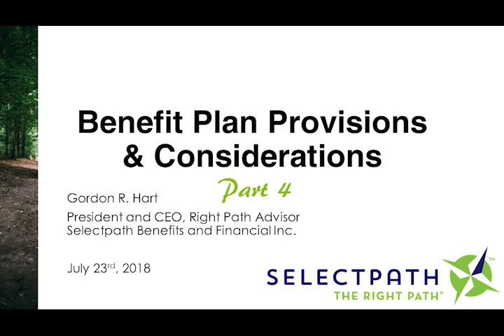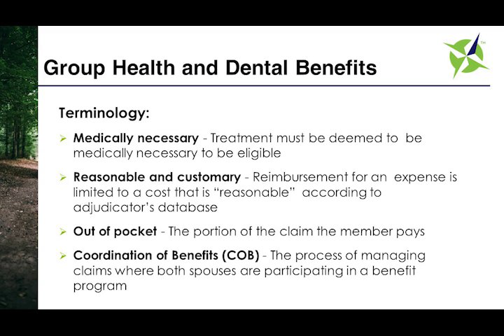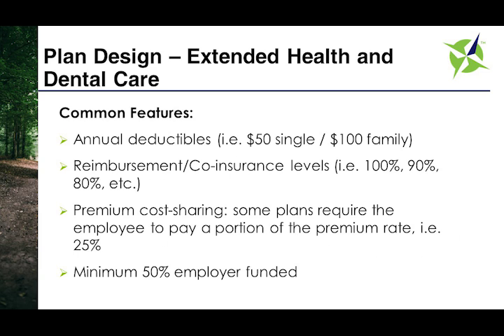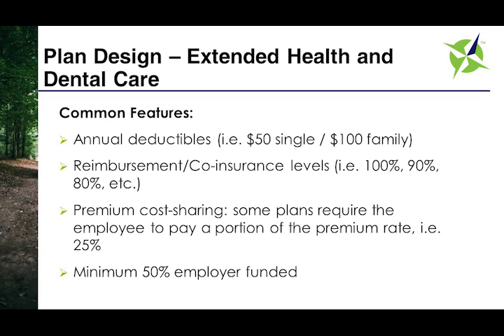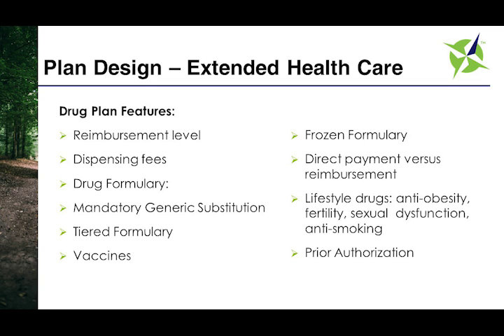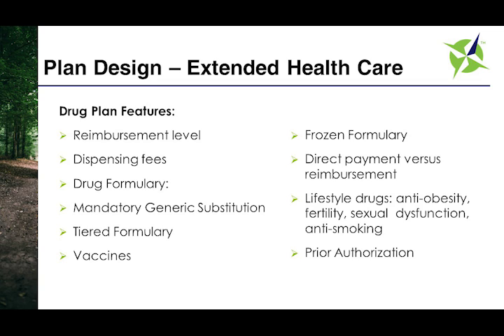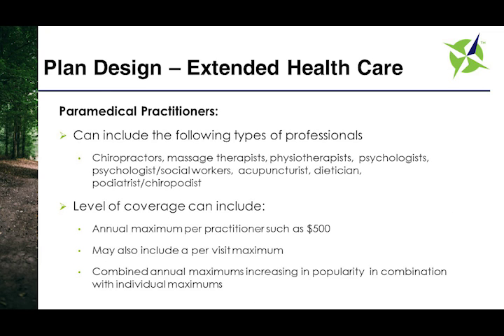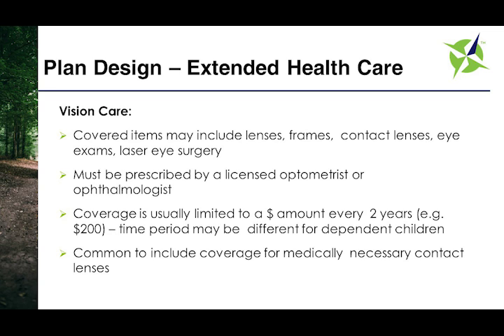Benefits Bootcamp - Benefit Plan Provisions & Considerations, Part 4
Learn about Group Health and Dental Benefits.